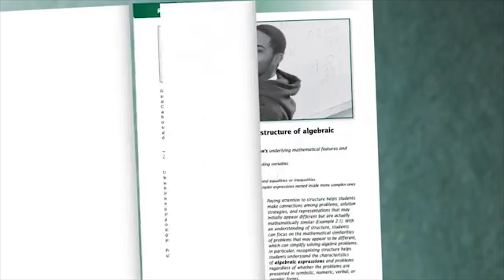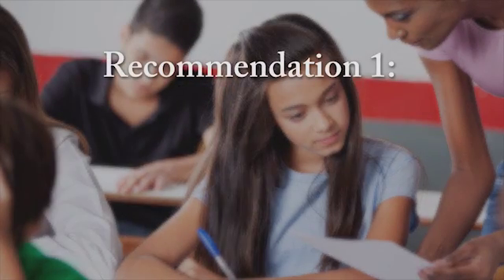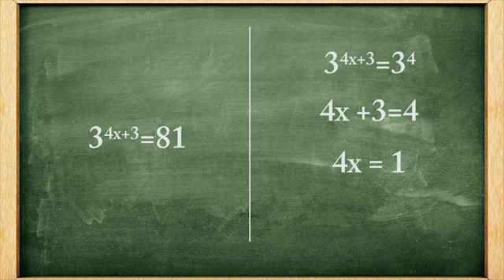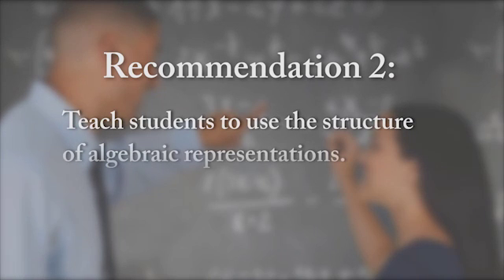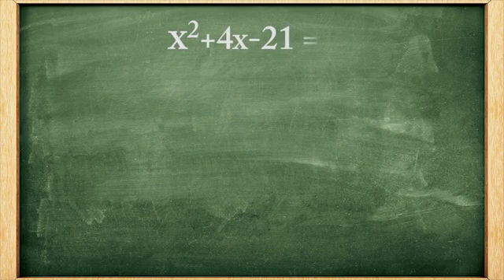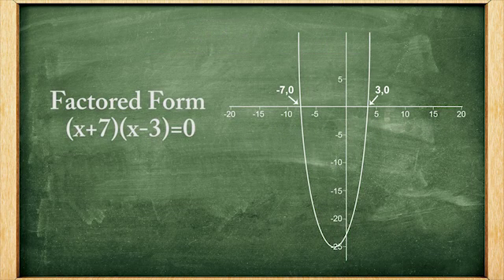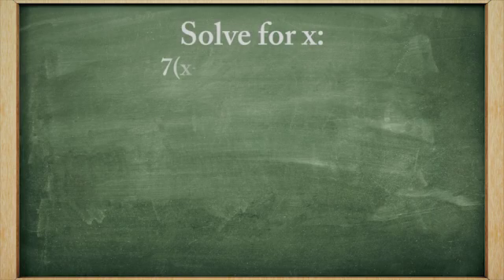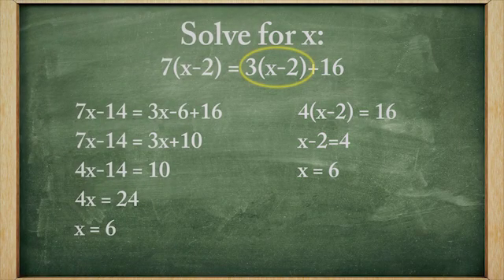Teaching Strategies for Improving Algebra Knowledge in Middle & High School Students: Overview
This practice guide provides three recommendations for teaching algebra to students in middle school and high school. Each recommendation includes implementation steps and solutions for common roadblocks. The recommendations also summarize and rate supporting evidence. This guide is geared toward teachers, administrators, and other educators who want to improve their students’ algebra knowledge.

This video was prepared under Contract with the What Works Clearinghouse. The content does not necessarily reflect the views or policies of IES or the U.S. Department of Education, nor does mention of trade names, commercial products, or organizations imply endorsement by the U.S. Government.